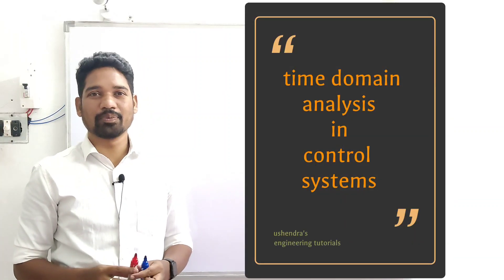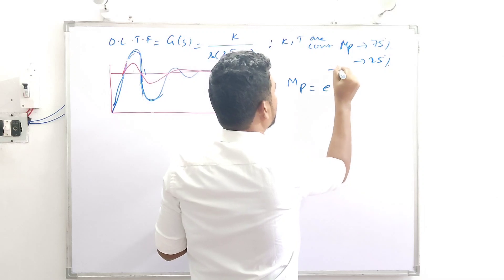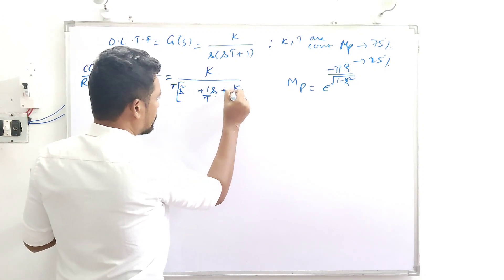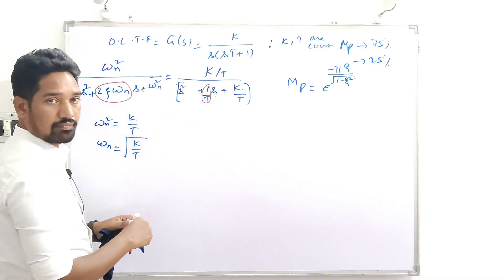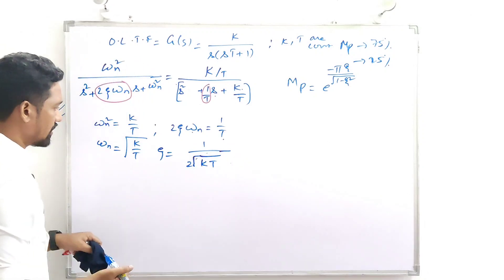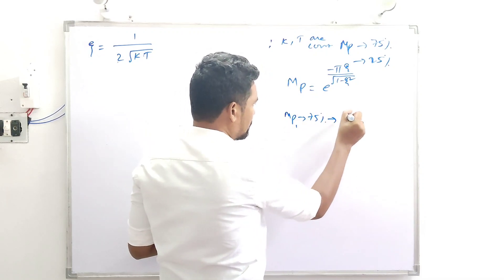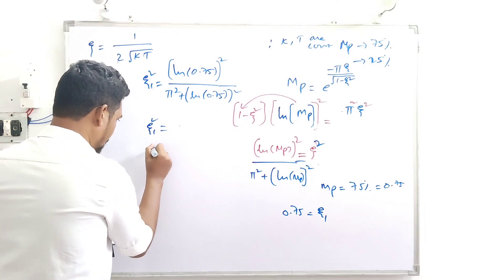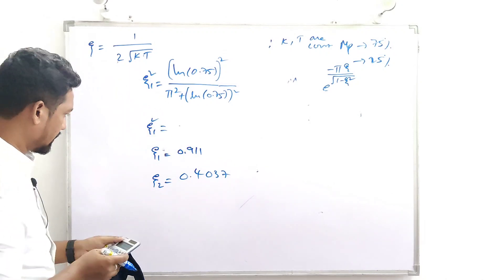time domain analysis numerical in telugu//control systems//ushendra's engineering tutorials